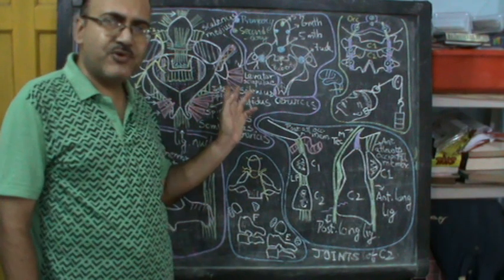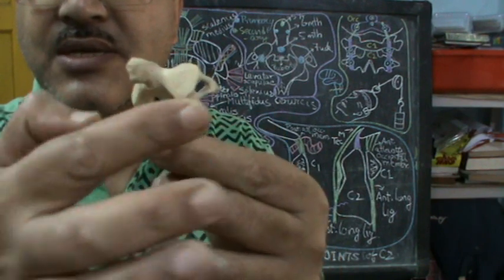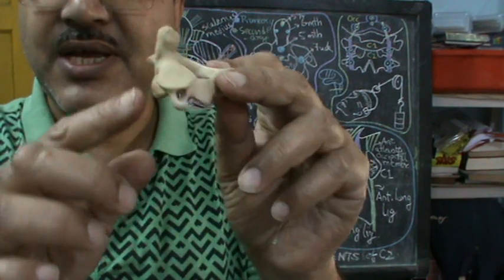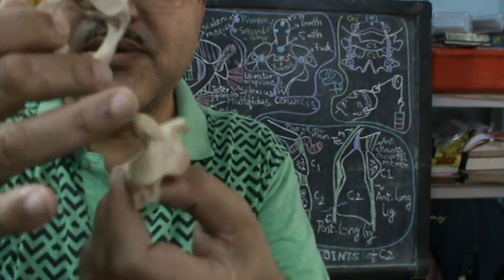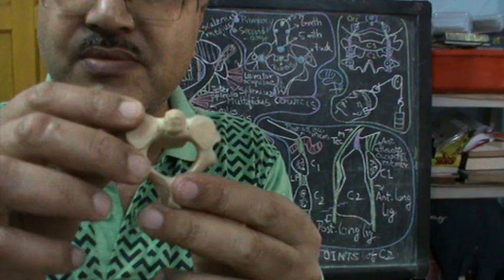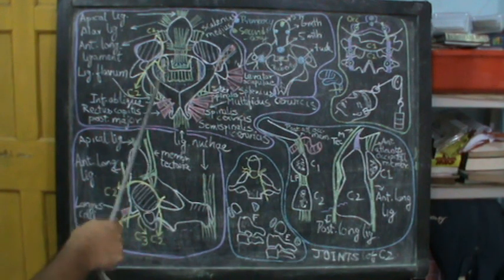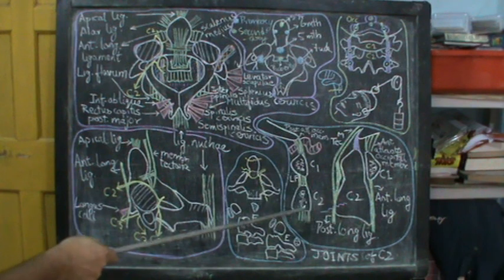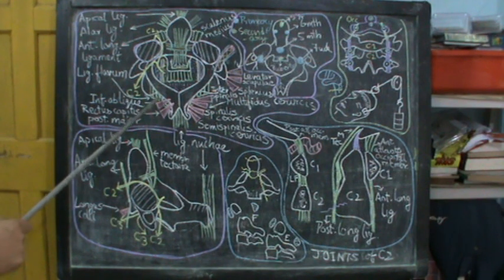006 Dr Arunabha Tapadar Axis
This video is being uploaded for the students of Raiganj Govt Medical College. It is a description of the 2nd cervical vertebra - the axis, as part of the osteology classes for the MBBS course.